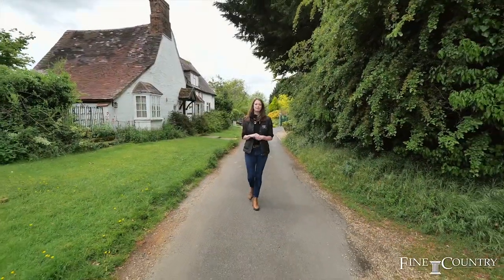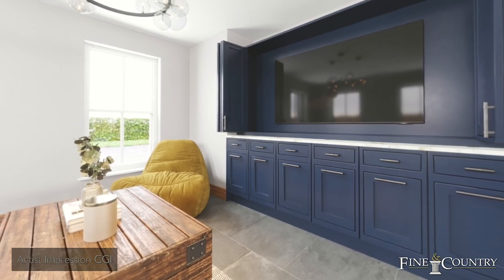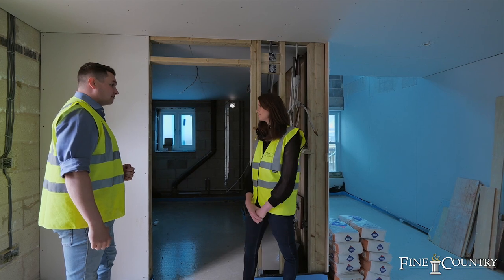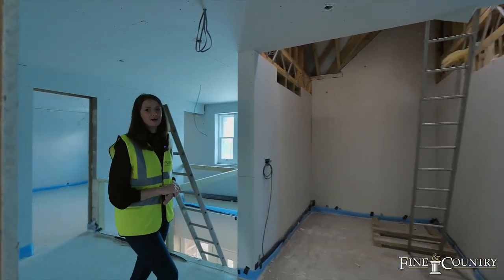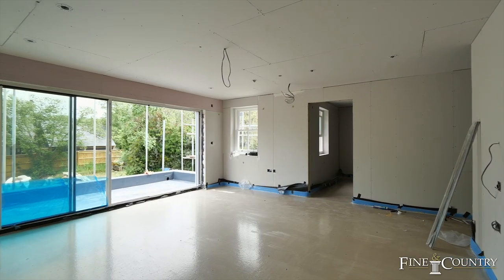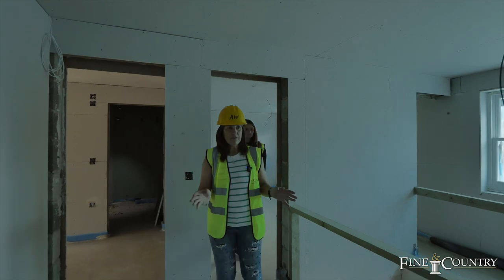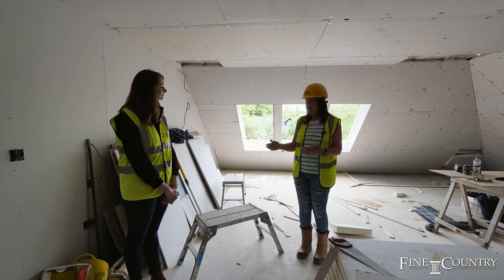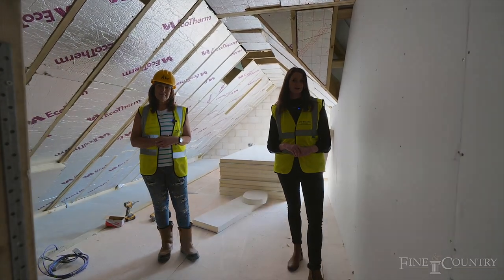High Street, Welford-on-Avon | Walk-Through Tour - Fine & Country Stratford-upon-Avon (Rose Lord)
📍 High Street, Welford-on-Avon, Stratford-upon-Avon

Carefully designed around modern living, this exclusive contemporary new home offers a unique blend of traditional architecture with the latest in smart living, set in a prime position, in an enviable village location.